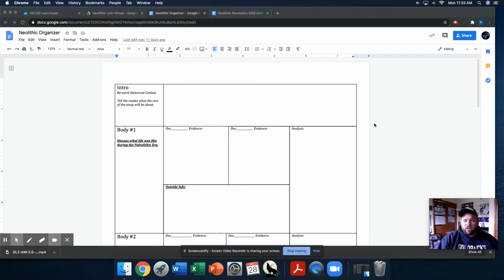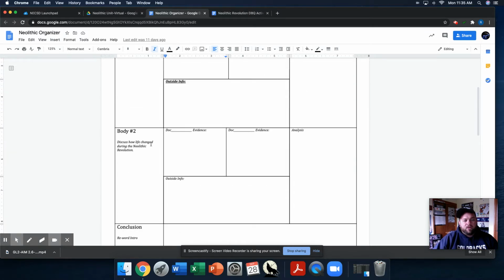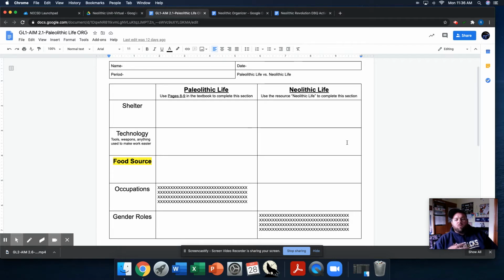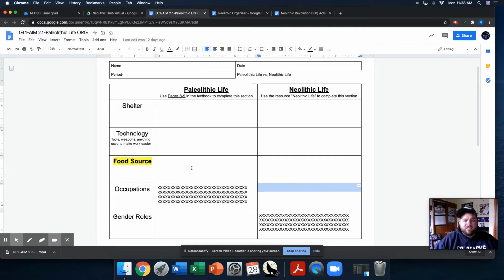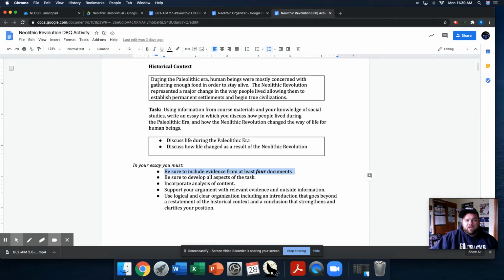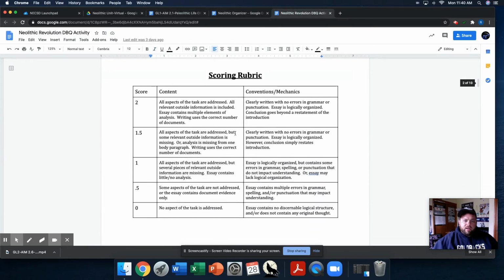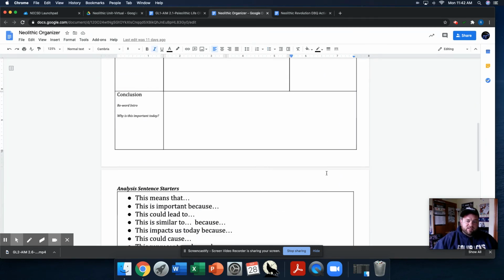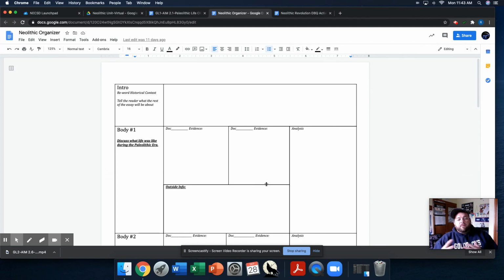DBQ Graphic Organizer Overview